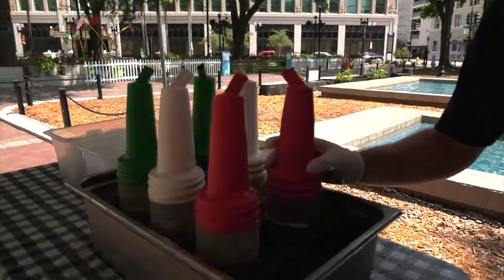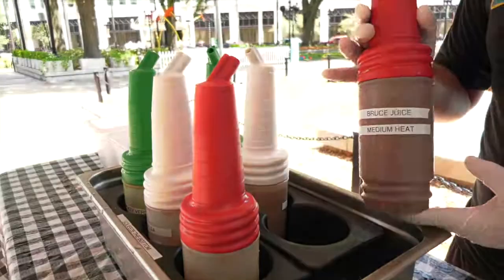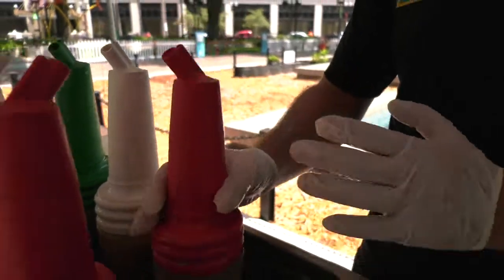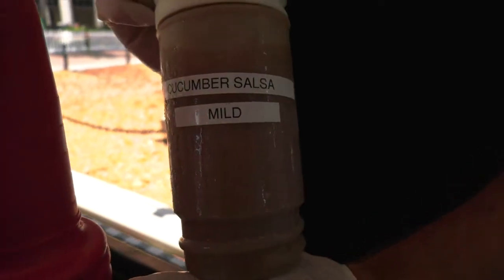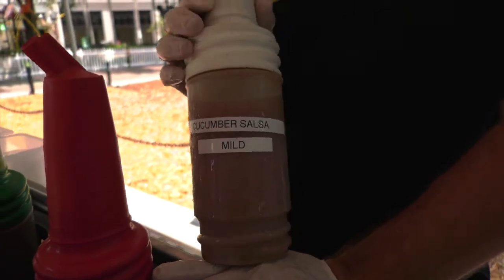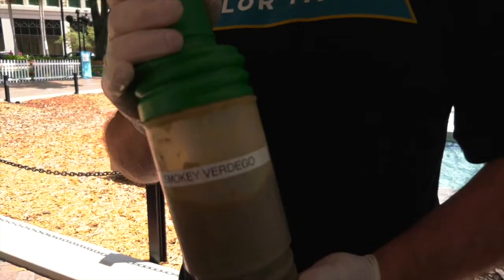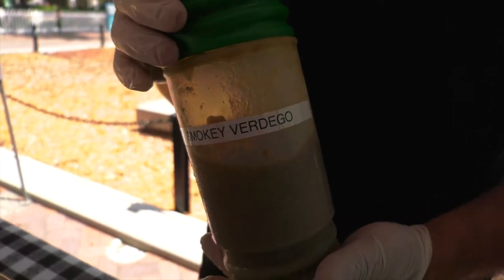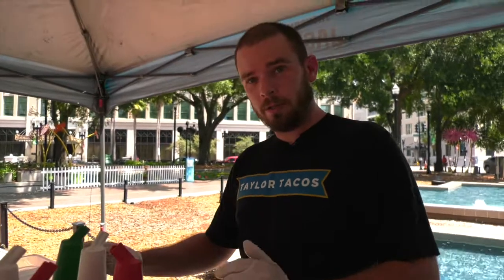Jax Taco Fest Preview - Taylor Tacos Salsa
🌮 TACO FEST TOMORROW 🌮

We are one day away from the first ever JaxTacoFest from 1pm to 7pm Saturday at Hemming Park

Earlier this week, we showed you what Taylor Tacos was bringing to the fest. Today, check out the salsa that goes on the tacos you can try tomorrow.